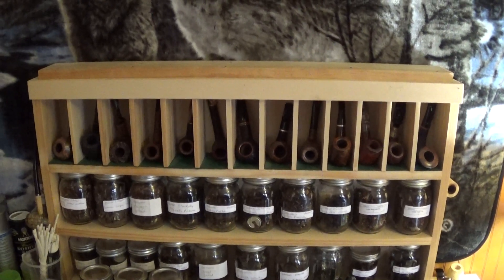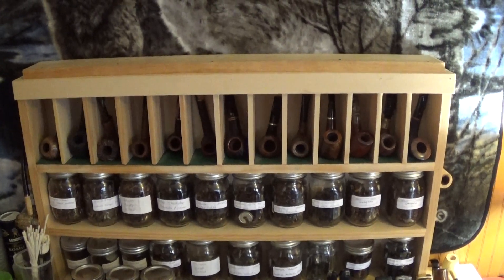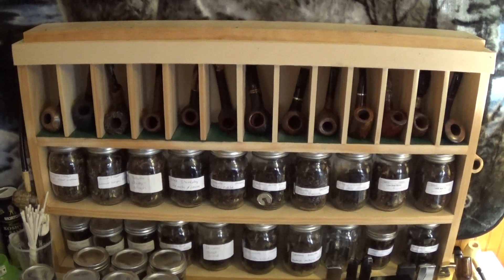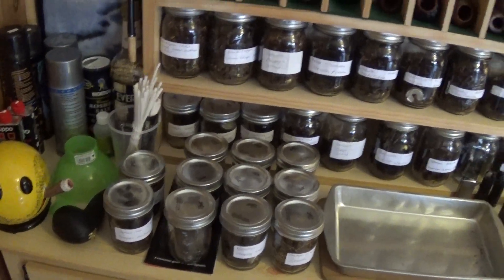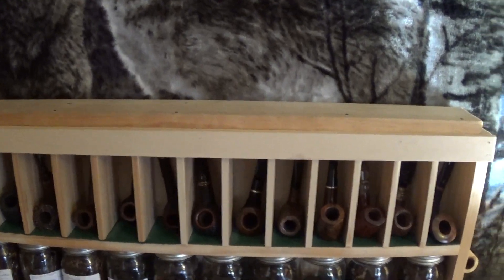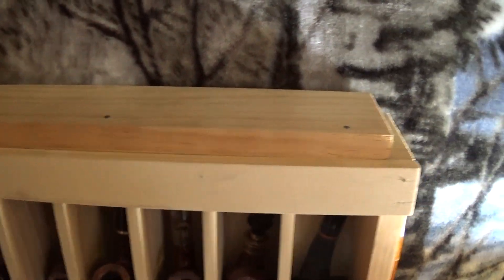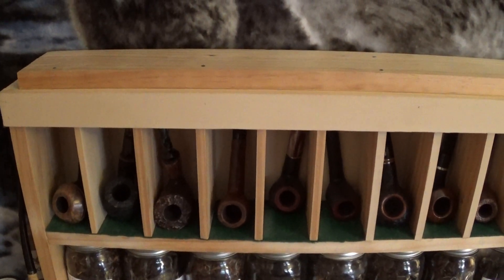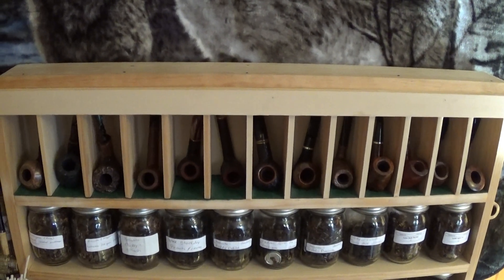Adding on to my Pipe Rack.....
I've decided to add a second tier to my pipe rack so that I can hold and display more of my pipes. This is the 1st video of a couple more that will answer questions about how this Rack was built in the first place.